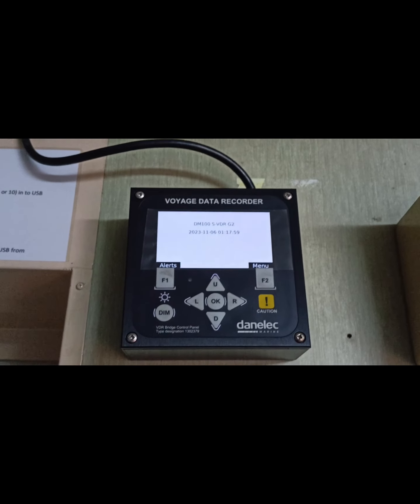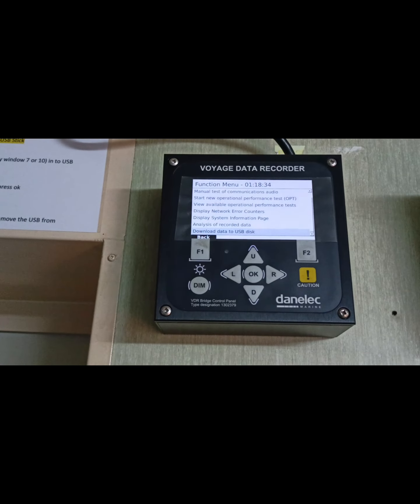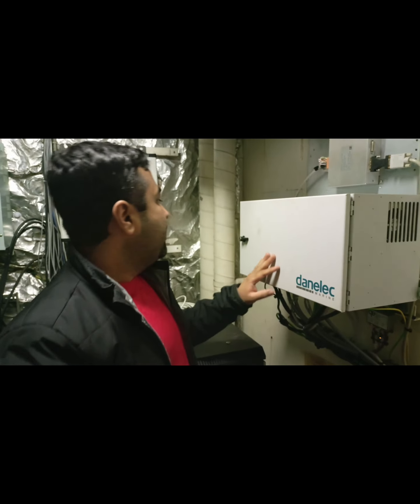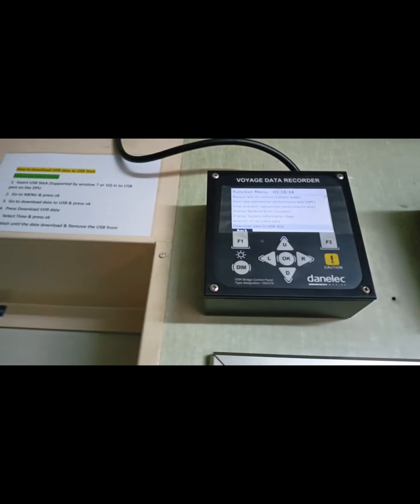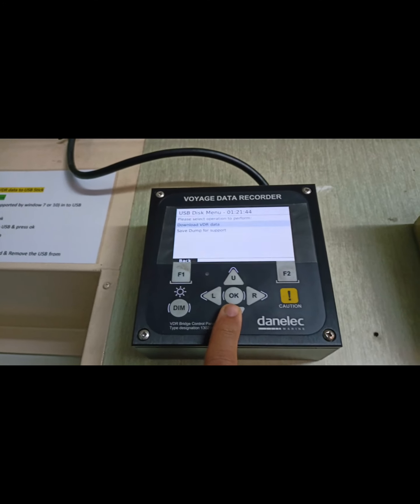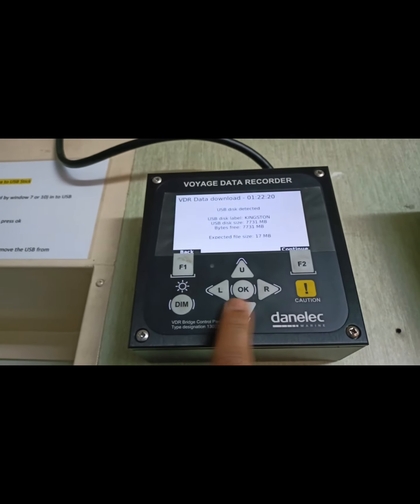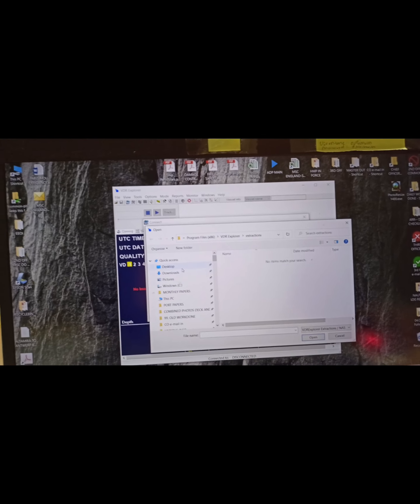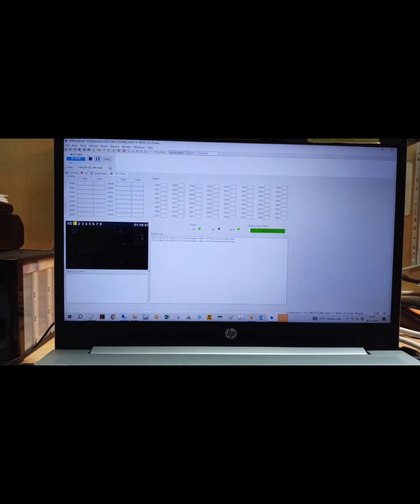How to Download VDR (voyage data recorder) Data onboard & Analyse.